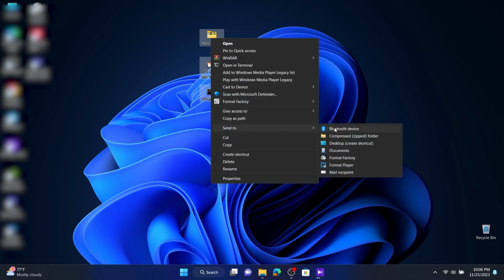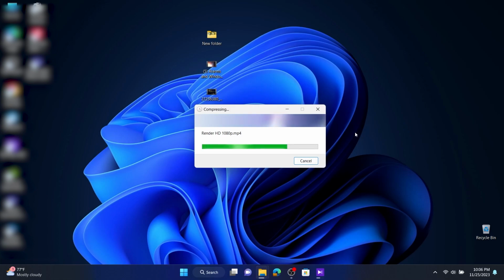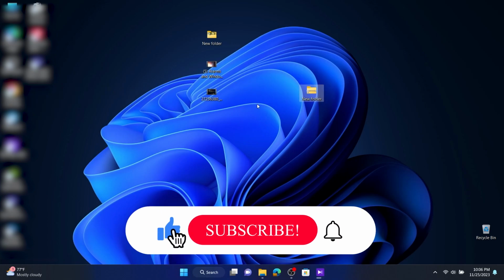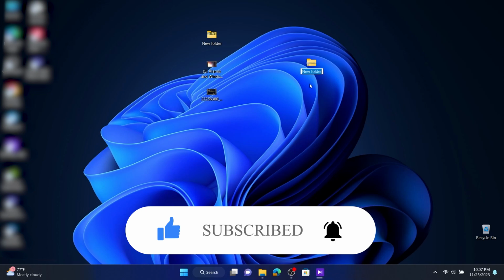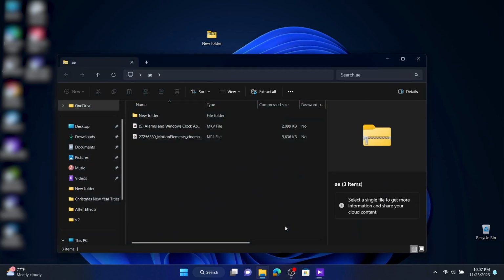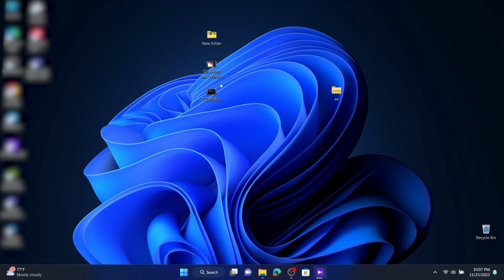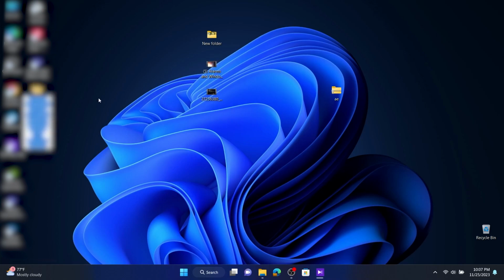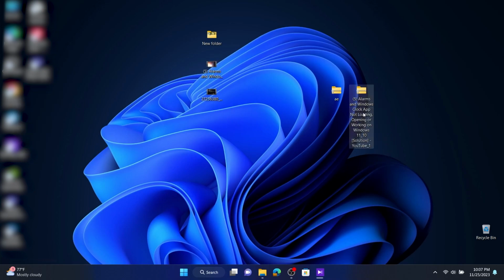How to Create ZIP File in Windows 10/11 2024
This is just a simple tutorial on "How to Create ZIP File in Windows 10/11 2024"